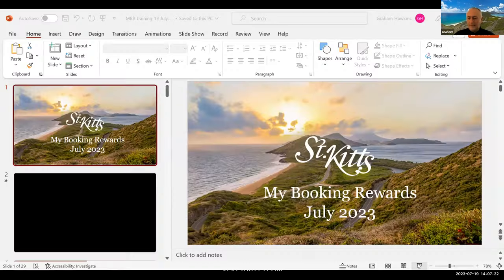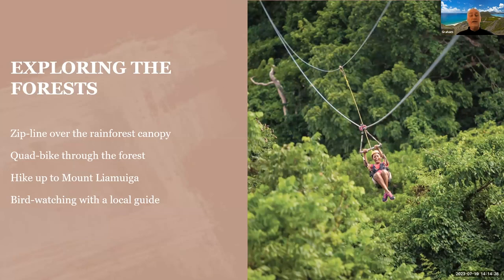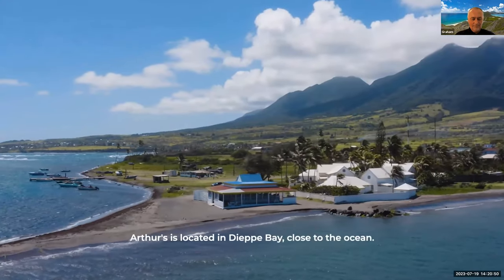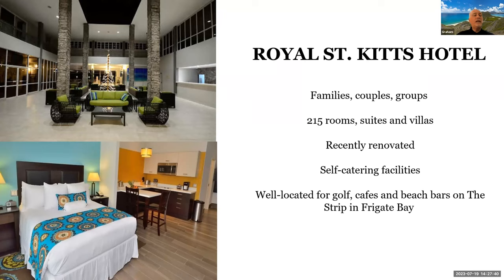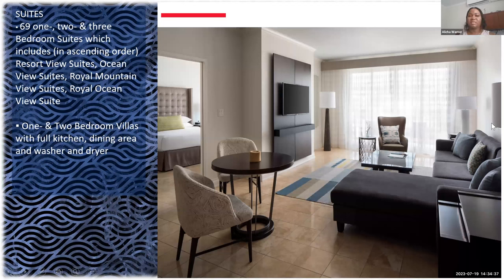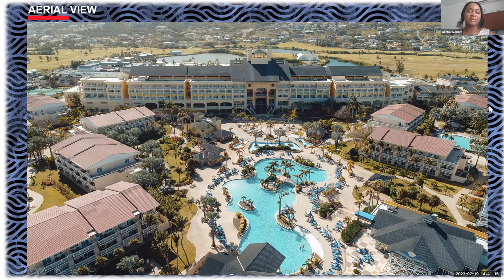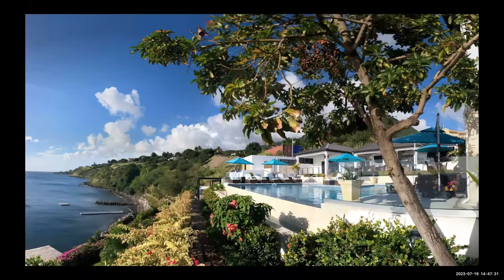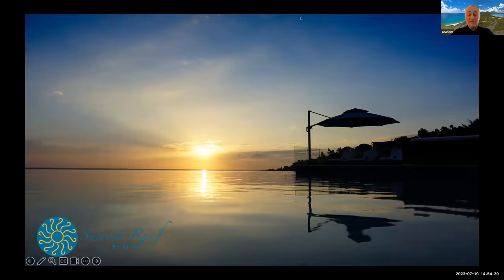St Kitts Webinar 19 July 23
St. Kitts is a hidden Caribbean gem which is small in size and big in appeal . Join our St. Kitts webinar to learn more about accommodation and the best ways for your clients to experience the island. From ziplining to kayaking, rum tasting to walking tours, your clients can enjoy truly authentic experiences.

Hotels presenting:
Sunset Reef St. Kitts
St. Kitts Marriott

Plus, you’ll learn how to earn money from St. Kitts holidays logged